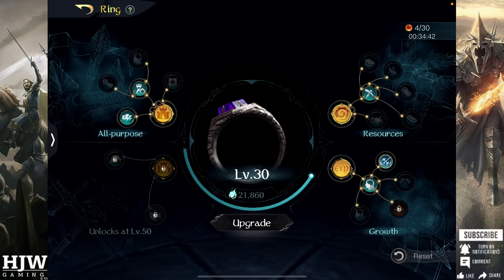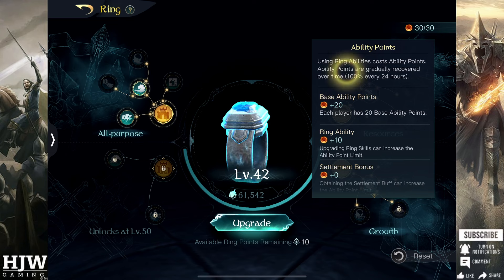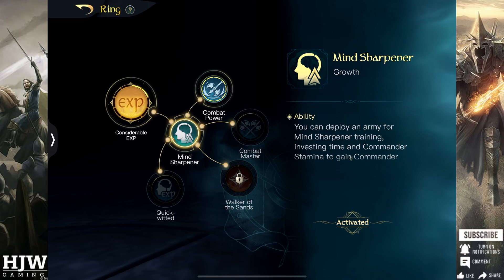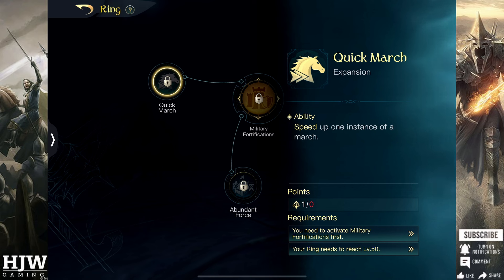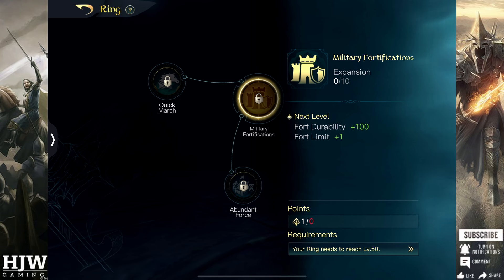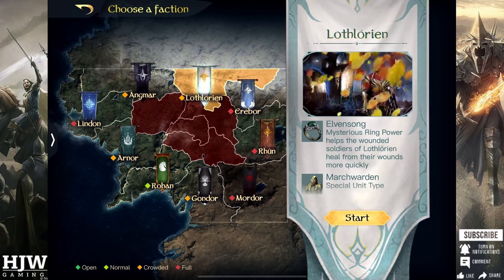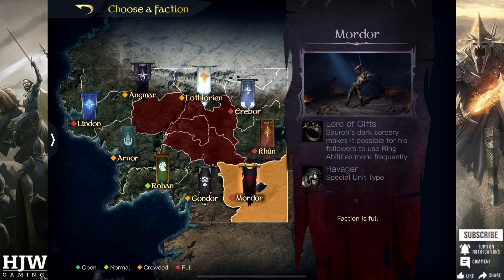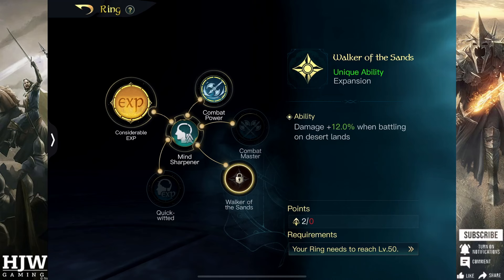Stop using the WRONG Ring Skills! - LOTR: Rise to War 2.0 Guide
Guide showing ring skill unlock order and prioritisation, as well as covering the ring skills for the current factions. In this video I also discuss upside and downsides, as well as talking through some of the uses of the ring skills, and when I would choose to reskill.

lotr rise to war gameplay
lotr rise to war review
lotr rise to war tips
lotr rise to war лурц
lotr rise to war халдун